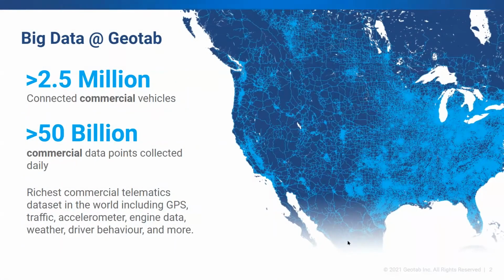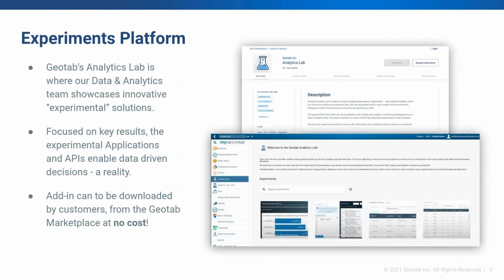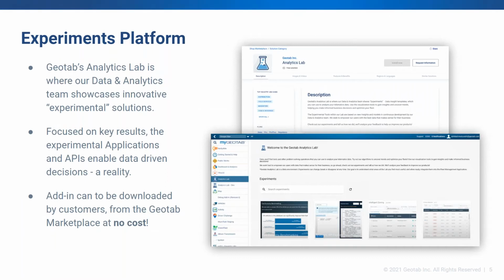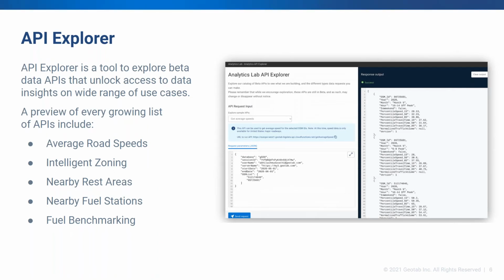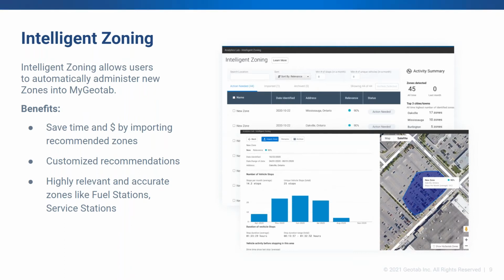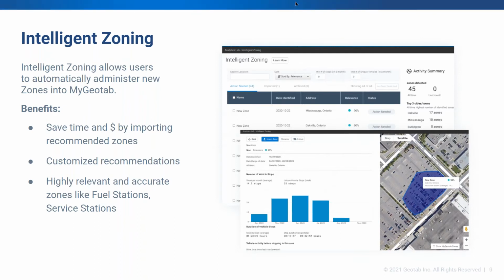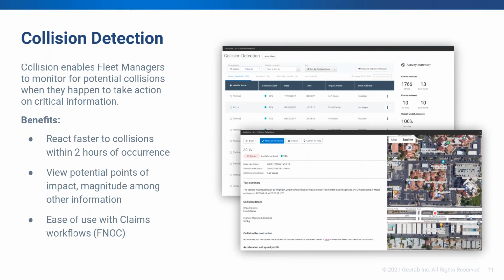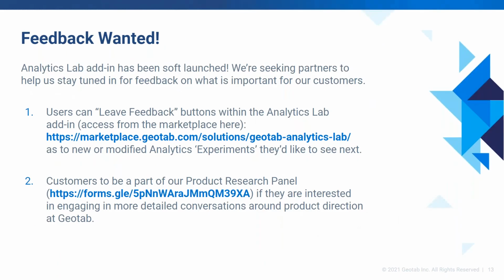Wildcard Wednesday Geotab Analytics Lab